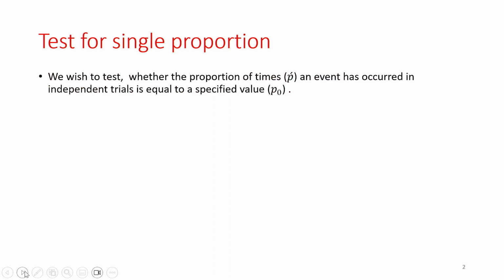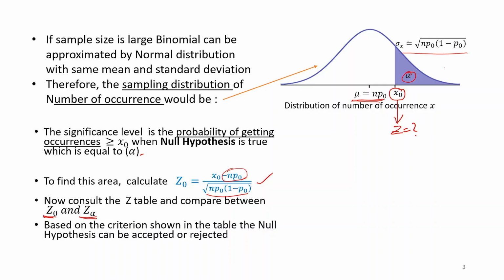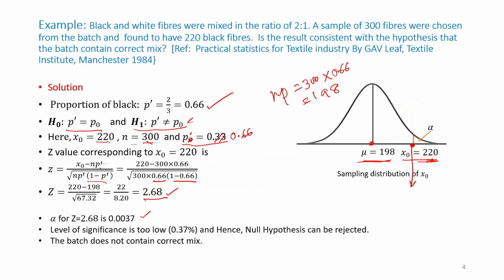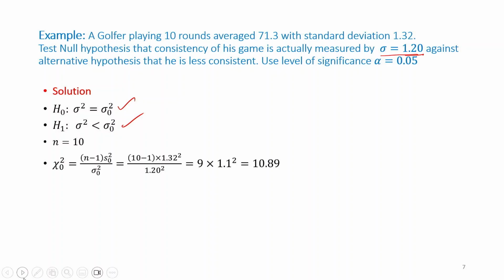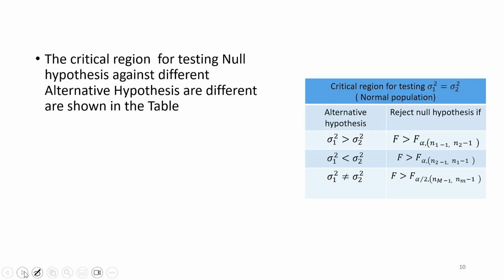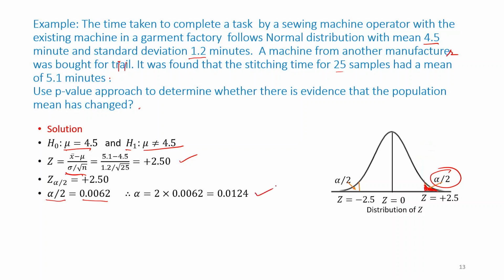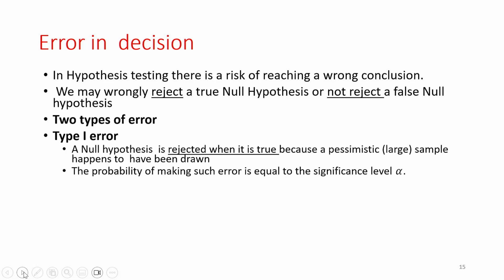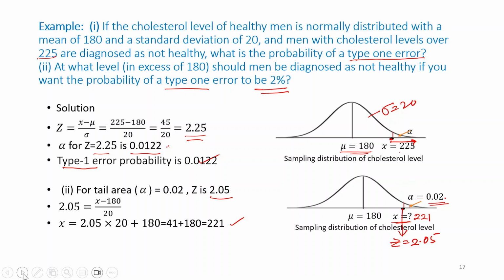Hypothesis Testing Part-3